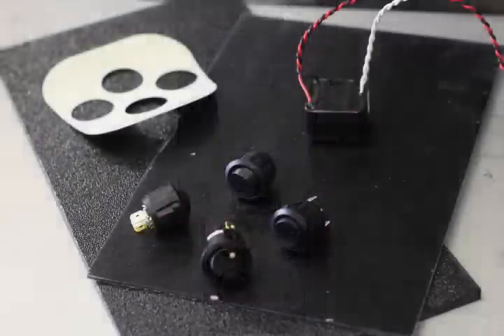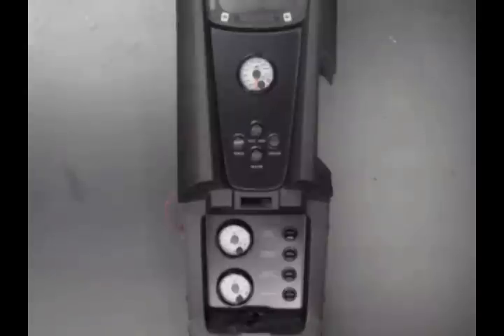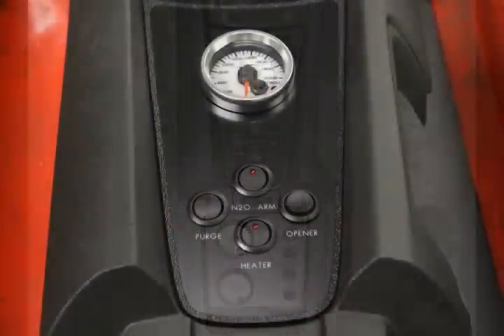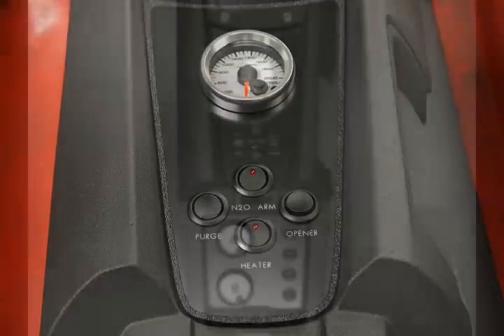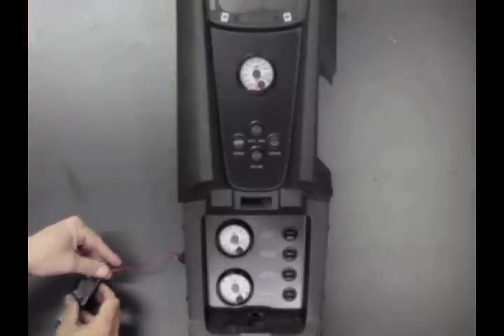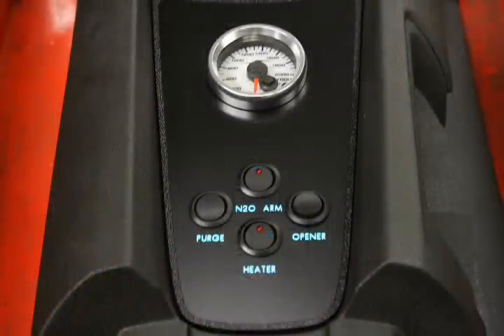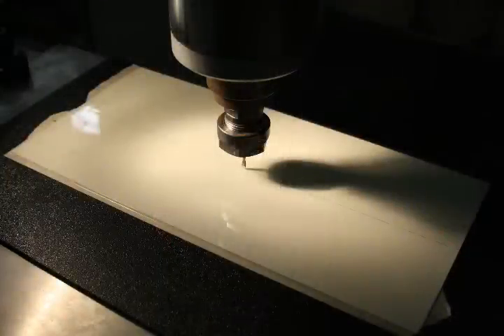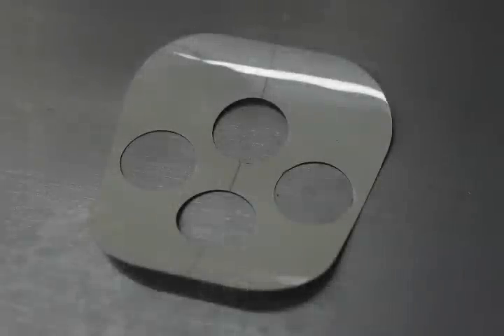2010+ Chevy Camaro illuminated switch/gauge panels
A brief introduction of Speed of Sound's new product offerings for the Gen5 Camaro.  Shown is a cupholder panel and an armrest console panel.  Both are CNC machined from raw stock, engraved to your preference, and lit with electroluminescent panels.